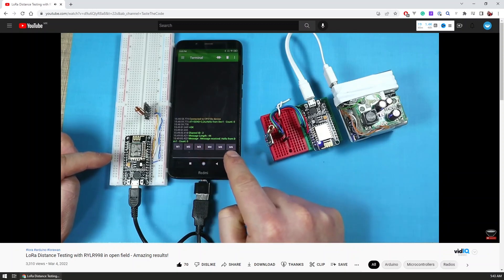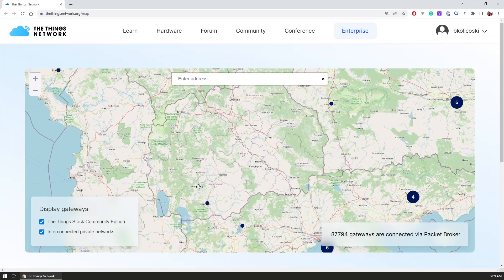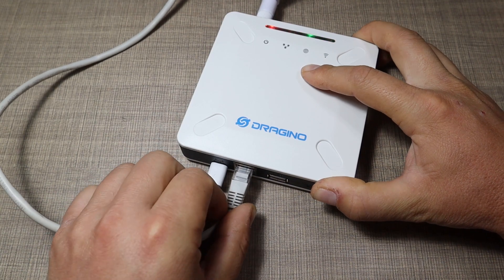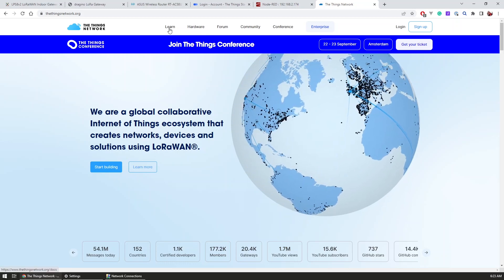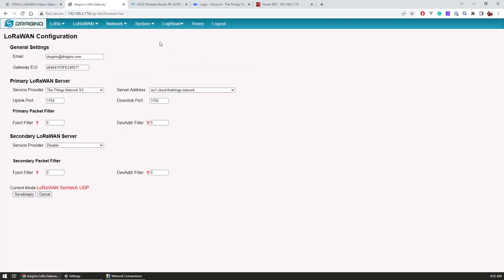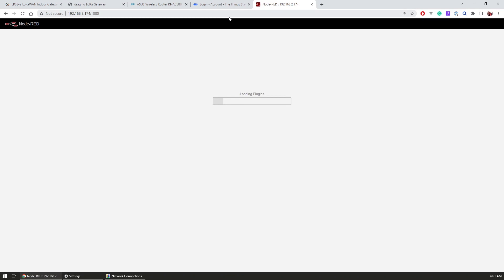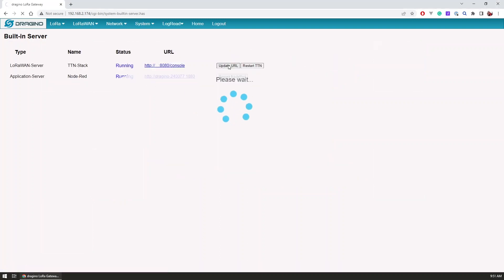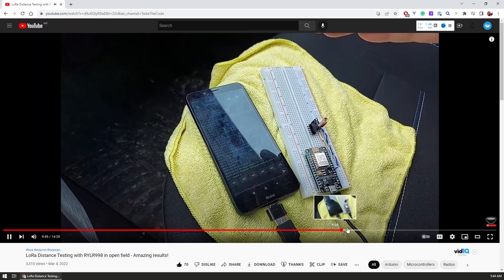Discover LoRaWAN! - How to start and setup a gateway - Dragino LPS8v2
After seeing the power of LoRa in my distance test video I did back in March, I started exploring it more into it and I soon discovered LoRaWAN.
LoRaWAN is a low-power wide area network protocol and network architecture that builds on the LoRa physical layer so devices can have secure communication and be connected with other nodes and applications easily.
The use of LoRAWAN requires that you have a gateway available and since there were no gateways in my area, I've partnered with Dragino and they sent me a gateway so I can start exploring the world of LoRaWAN.
In this video, I'm going through the basics of LoRaWAN, how it works and how you can set up a gateway so you can start working on actual projects using LoRaWAN.

Other tools and materials for electronics projects:
ESP32 Development board
NodeMCU Development Board
WeMos D1
Arduino Uno
Sensors starter kit